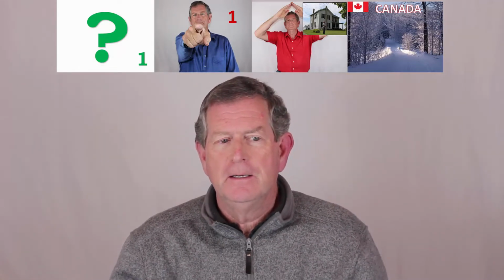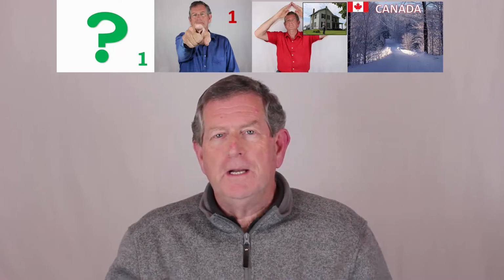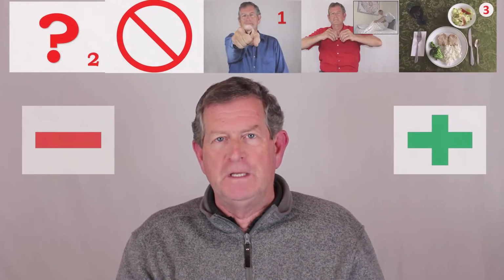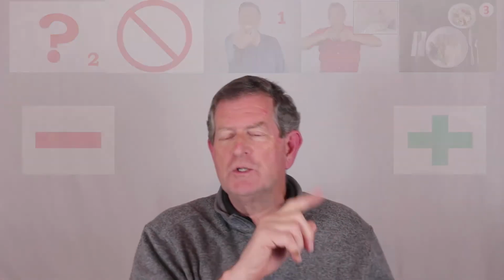1 7 ENGLISH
Part of the ULAT's beginning English course at theulat.com